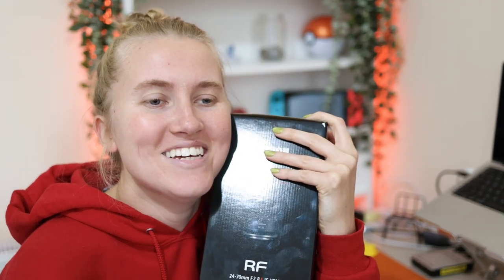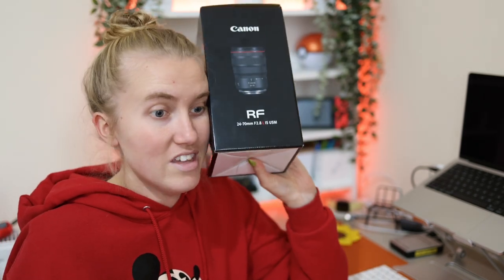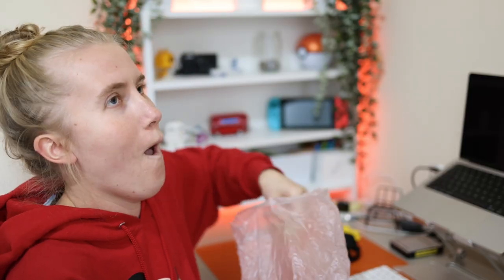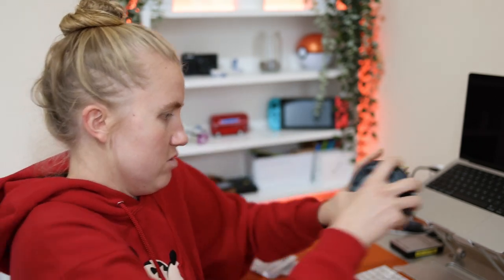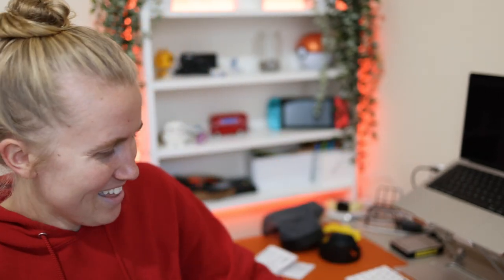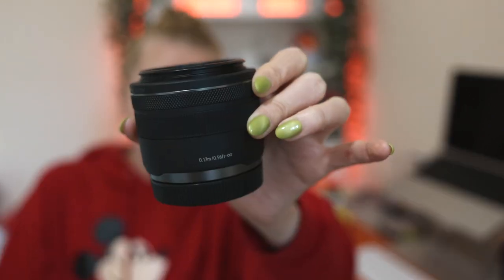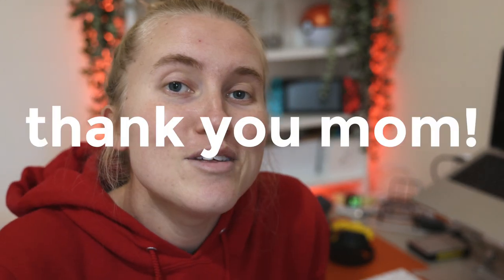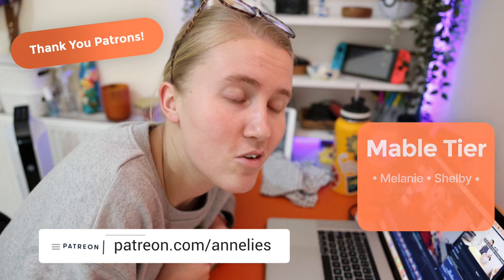unboxing the RF 24-70 mm f/2.8 IS USM lens // the lens of my DREAMS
This is an absolute dream come true...In this video I am unboxing the Canon RF 24-70 mm f/2.8 IS USM lens! My mom gifted this to be as an early graduation present from grad school, and I am so excited to see what I can capture with it! I want to do a review, so if you have any requests for things I talk about or test out in that video, please let me know in the comments down below!

•TIME STAMPS•
0:00 unboxing
3:49 trying out new lens for the first time
5:05 test photos
5:15 first impressions
6:49 patreon shout outs
0:00 Closing

Top Tier Patrons!
Sarah
Tecla
Roxi
Anne
Daisy

⬇️What I use to make my videos⬇️
Main Camera
Vlogging Camera
Favorite Lens 1: 10-18mm
Favorite Lens 2: 24mm
Other lenses I use: 50mm
VO Microphone
Tripod Head
Software for Thumbnails: Pixelmator on Mac, Procreate on iPad

REFFERAL LINKS AND CODES
•Sign Up to be Lyft Driver and get a guaranteed earnings within 30 days if you hit a ride amount (terms apply and payout and rides vary)
Code: ANNELIES079000
•Free $5 in ride credit for first time riders on Lyft
Code: ANNELIES079000
•Get $100 in free delivery credit with Postmates!

If you purchase something from one of my links, I may receive a small commission, and if you use one of my referral codes, I may receive a small commission or reward. This is at no additional charge to you! Thank you for supporting me and my content by using my links!

Filmed & Edited by Annelies Veldman